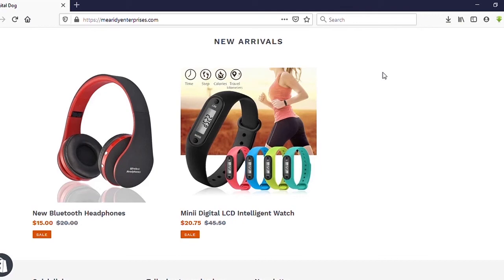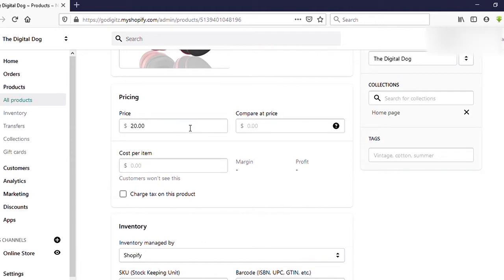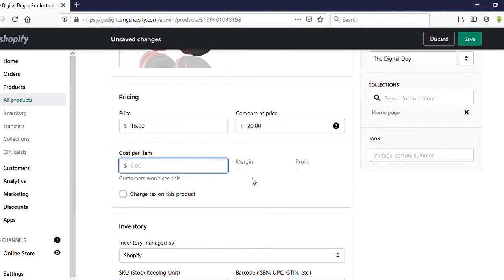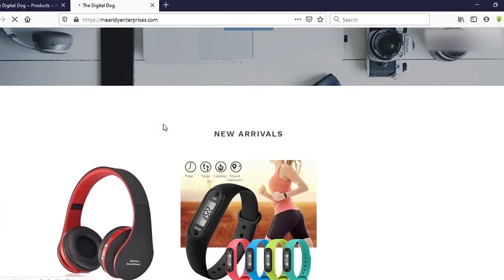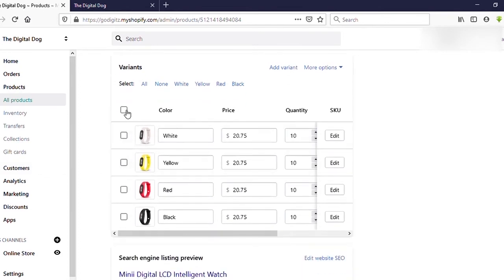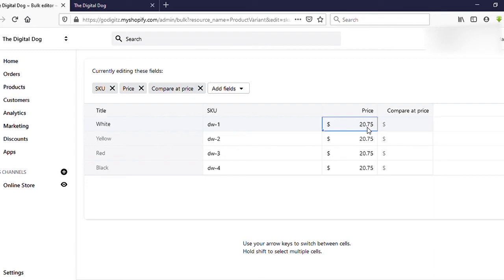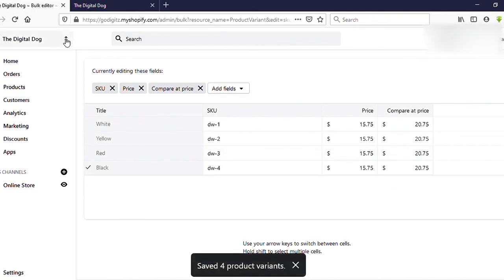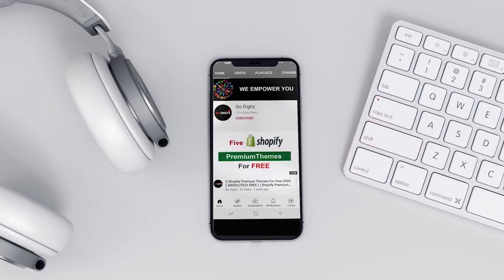How To Set Sale Price On Shopify Products | How To Set Compare At Price On Shopify | Set SALE Prices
How to set sale price on shopify products 2022. How to set sale price on shopify products 2022. How to set sale price on shopify products 2022. How To Set Compare At Price On Shopify 2022. How to set product prices on shopify.